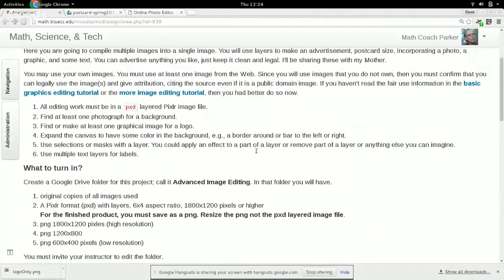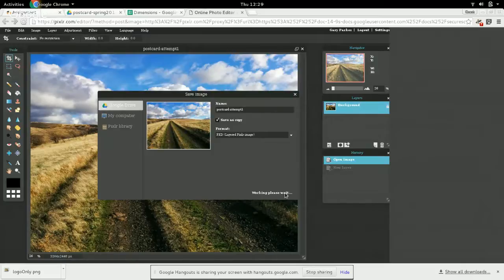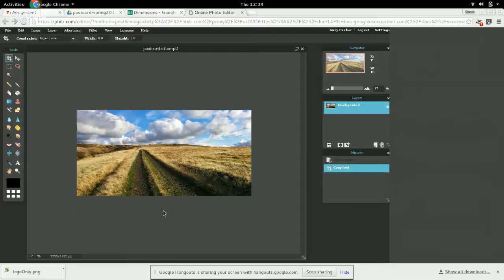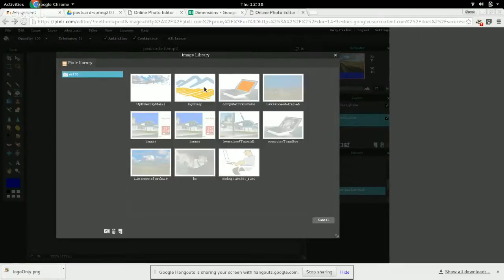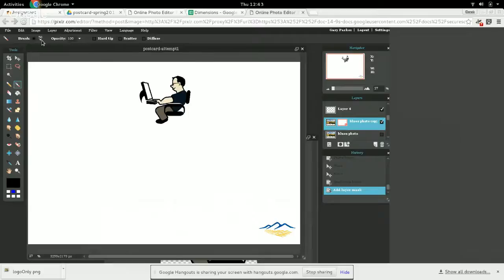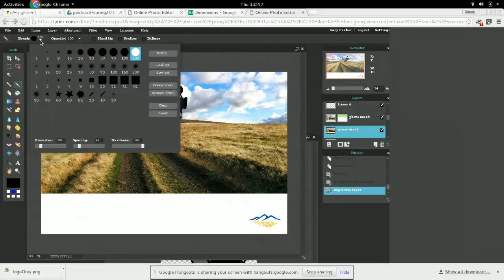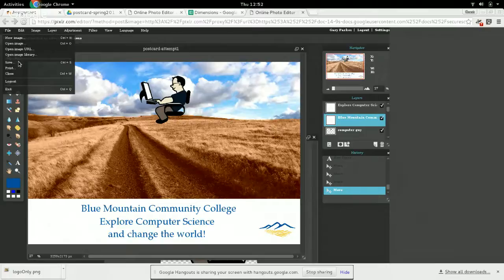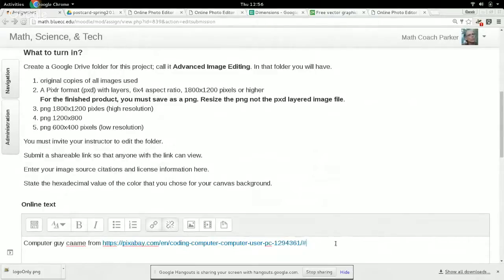Images: layers and masks